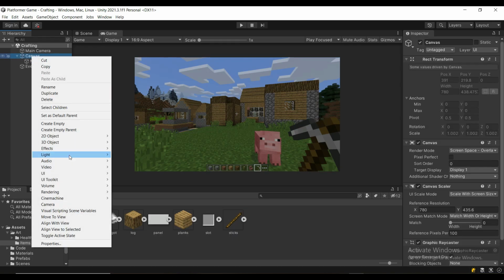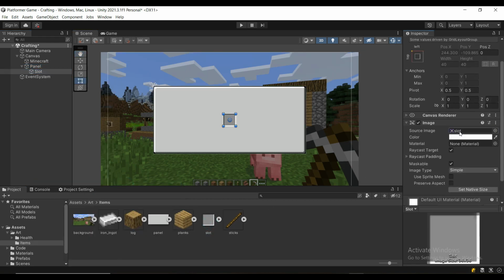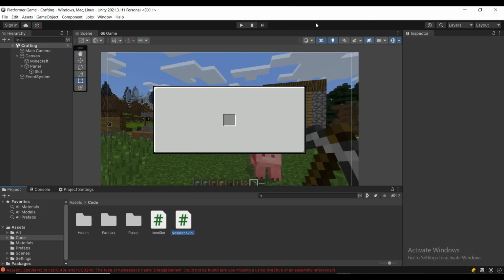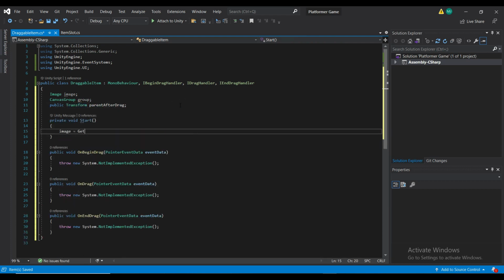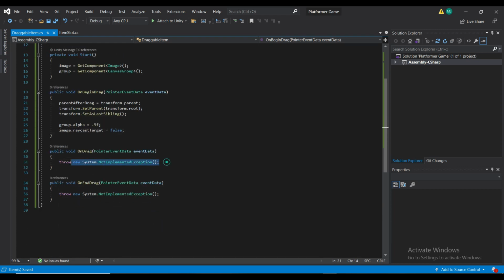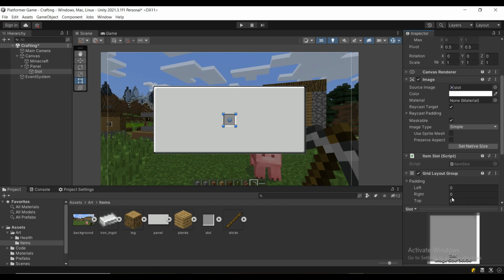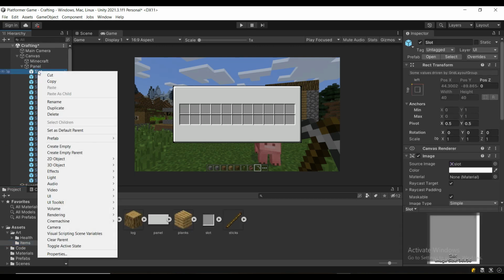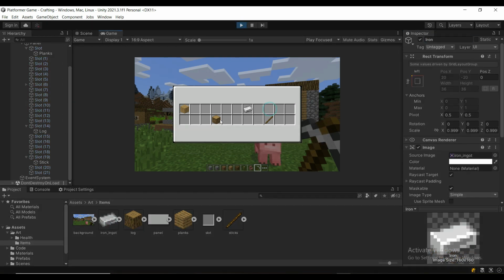Effortless DRAG AND DROP System in Unity UI in 150 Seconds!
In this tutorial, I will show you how to create a drag and drop system in Unity UI using the core built-in UI components. You can use this drag and drop system to build an inventory.

If you're looking to create a drag and drop system in Unity UI, or develop an inventory UI, then this tutorial is for you! We'll take you through the process step by step, so that you can create a great system quickly and easily!

If you get stuck, you can ask for help on our discord server! Join through this link:

I had to create custom sprites for the wood, planks etc because the ones in the video are taken from the game. I left the panel and slot sprites in there as those were made by me.